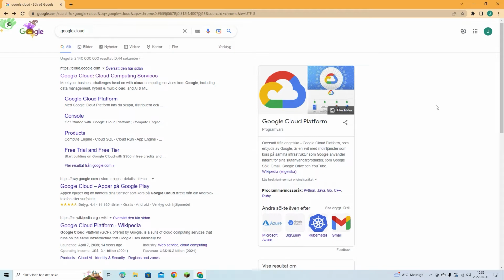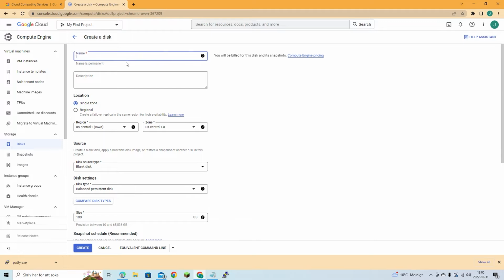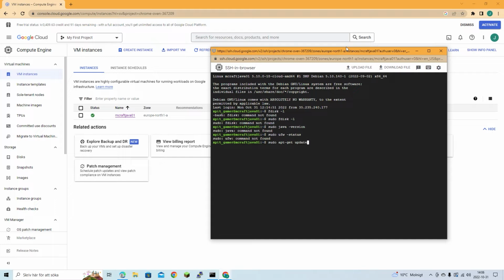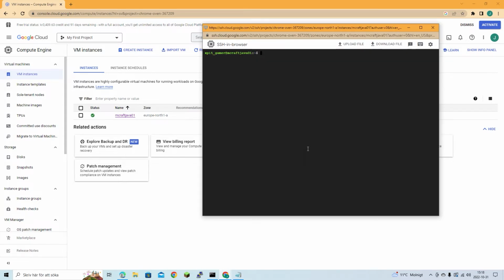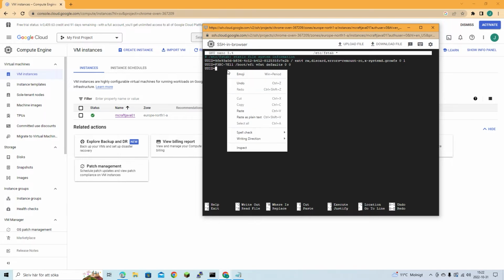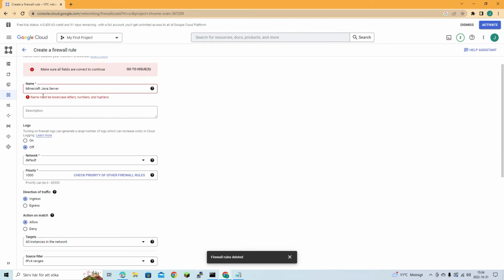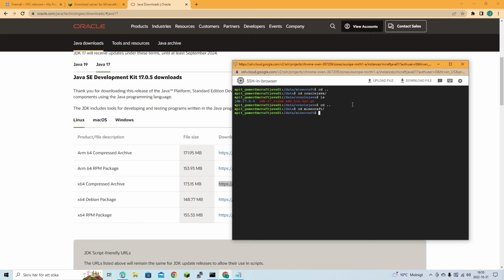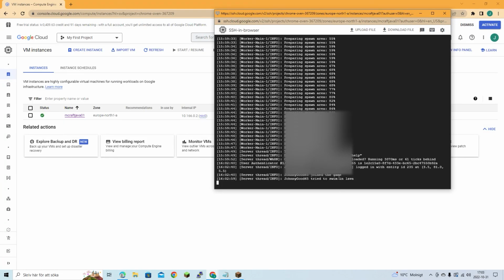Google Minecraft gaming server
Configure your own Minecraft gaming server in Google Cloud Platform